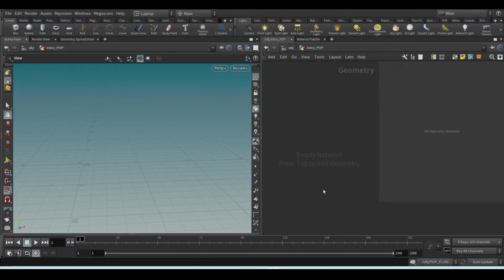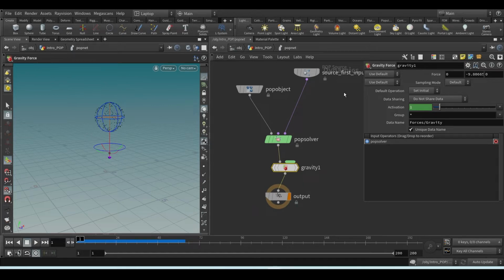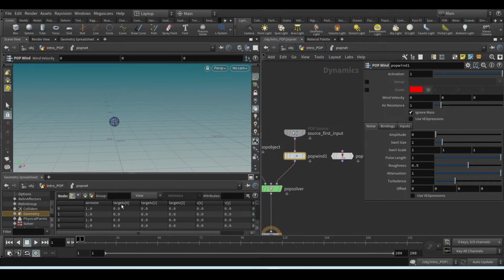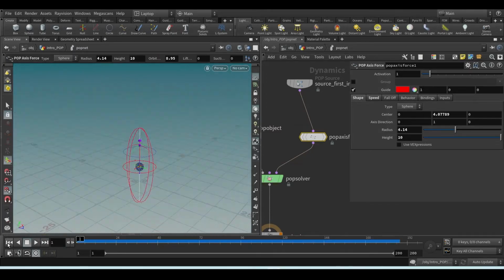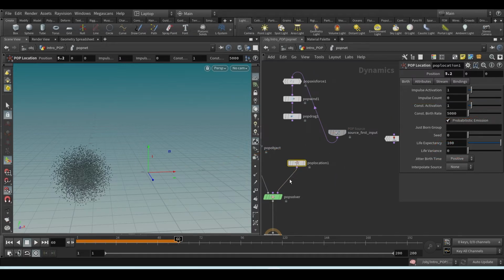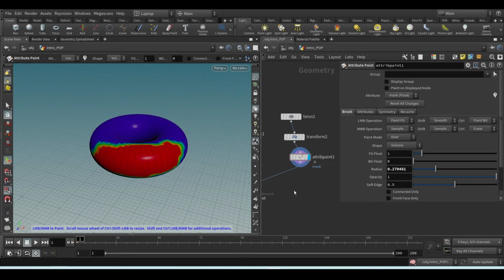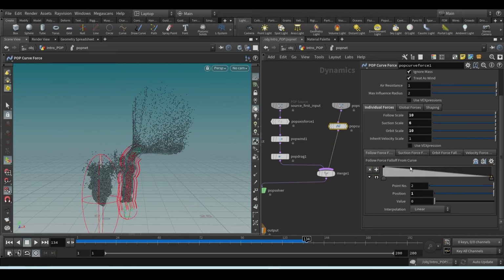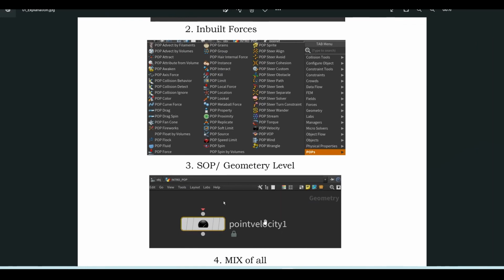Zero to One - Intro to POP Inbuilt Velocity Tools Part 3 | Houdini Tutorial (M131)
💥 In this third part of the POP (Particle Operator) series, we dive into Houdini's powerful inbuilt velocity tools for particles.

You’ll learn:

-How to drive particles using inbuilt force nodes
-The difference between velocity, force, and acceleration
-How wind, axis forces, and drag work together
-How to visualize and debug particle motion with attributes

Covered Nodes:

POP Force, POP Wind, POP Axis Force, POP Drag, POP Curve Force, POP Kill, POP Color

These tools form the foundation for controlling FX simulations like smoke, fire, and destruction.

00:00 Introduction to Part 3 – Recap and What’s Ahead
02:00 POP Source Setup – No Motion Without Velocity!
05:00 Gravity via POP Force (Global)
06:00 POP Force vs Direct Velocity – What’s the Difference?
10:00 Controlling Velocity Randomness
13:00 Inspecting Geometry Spreadsheet – Force → Velocity
17:00 POP Wind Node – Wind vs Force Behavior
21:00 Understanding Air Resistance
24:00 POP Axis Force – Orbit, Lift, Suction Examples
33:00 Using POP Drag – Slowing Down Particles
34:00 POP Location vs POP Source – Key Differences
39:00 Emitting Using Groups & SOP Attributes
46:00 Attribute-based Emission Control
47:00 POP Curve Force – Follow a Path Setup
53:00 Using Ramps to Modulate Force Over Time
56:00 Adding POP Color – Visual Feedback for Flow
57:00 Controlling Emission with Expressions (Turn ON/OFF)
1:00:00 Emitting on Specific Frames
1:01:00 Using POP Kill – Bounding Box Clean-up

If you wants to connect me, then Instagram is the Easiest way. But since I receive a lot of promotion and spam messages, i might ignore Human's message. so start conversation with "Human Here" or something, so that i know you are not a BOT.